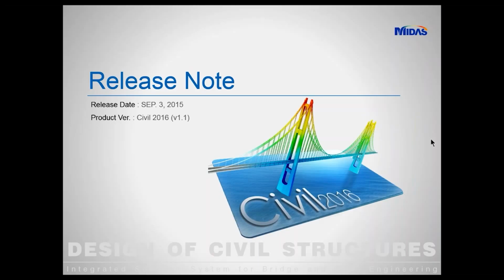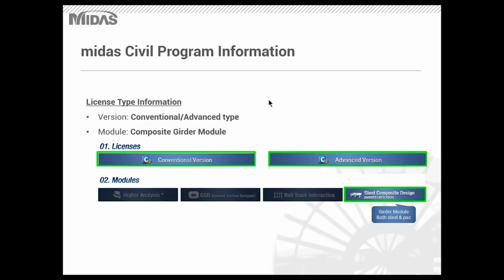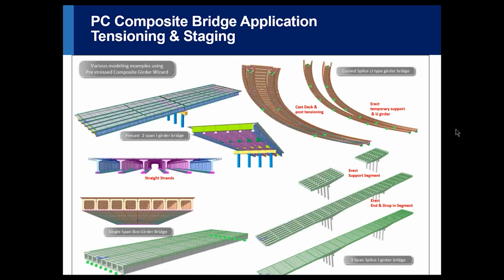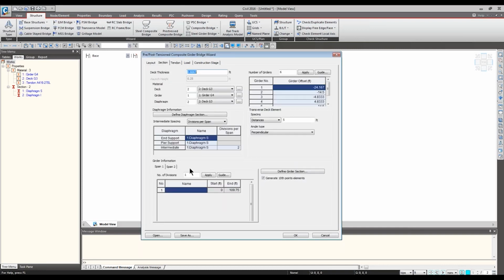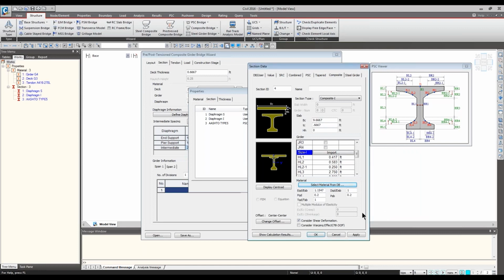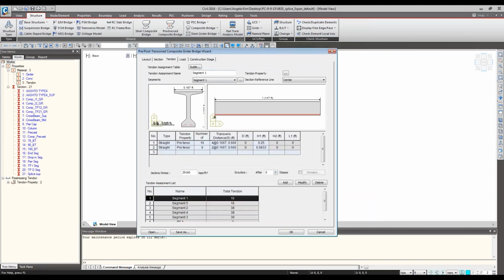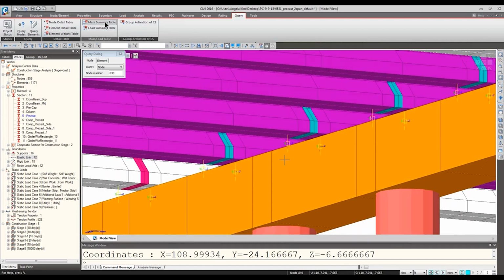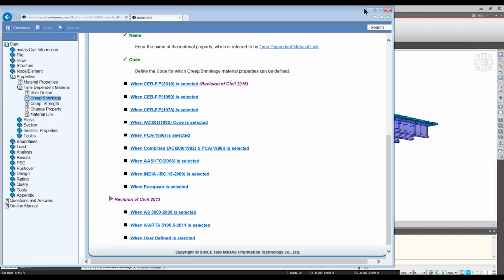Prestressed Composite Girder Bridge Analysis and Design with Girder Bridge Wizard | midas Civil